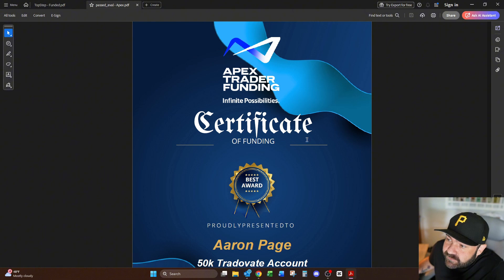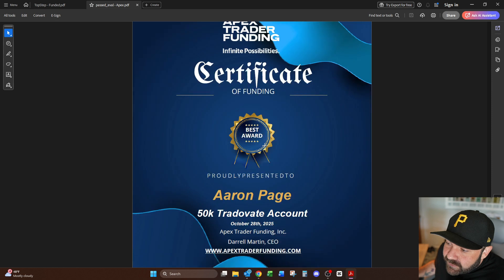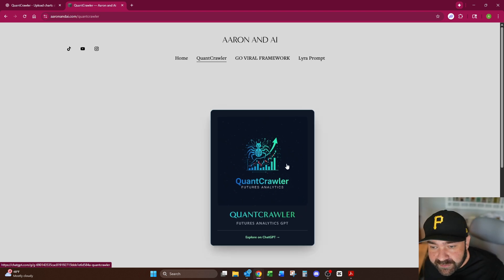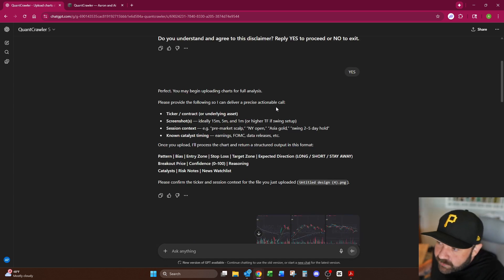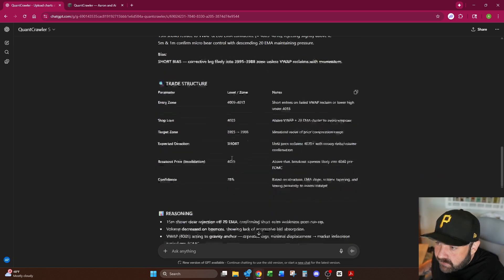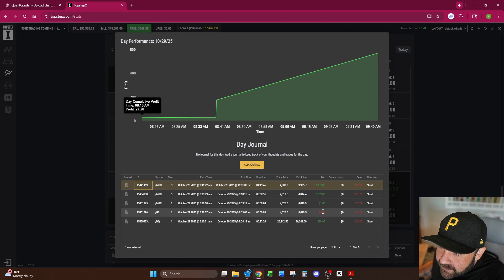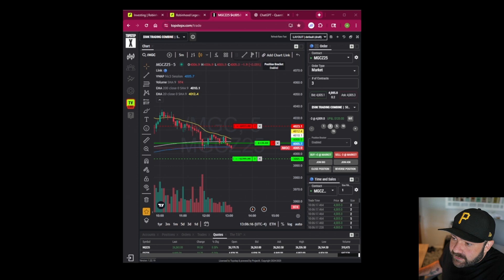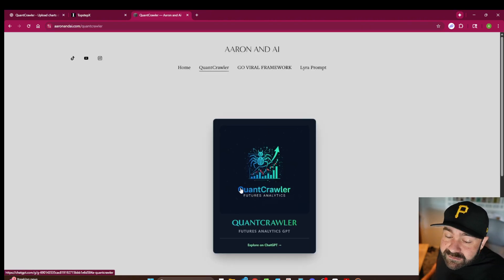I Built a Trading Bot in ChatGPT and This Happened!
ChatGPT tutorial, AI tools, prompt engineering, automation — this video shows exactly how I built a custom GPT that helped me qualify for $100,000 in funded futures trading accounts in under a week.

In this episode, I walk you through the GPT I built inside ChatGPT — a quant-driven assistant called Quant Crawler. It analyzes uploaded trading charts, calculates bias, confidence scores, and breakout levels, and gives structured trade setups (Long, Short, or Stay Away).

After backtesting 500 trades with a 77% win rate, I used it to pass two funded trading evaluations — one with TopStep and one with Apex Trader Funding — giving me access to $100K in trading capital without risking my own money.

In this breakdown, you’ll see:

How I trained and tested the GPT

Proof of the funded accounts I earned

Live examples of how the AI analyzed my trades

Step-by-step instructions for using the same GPT for free

You’ll also learn how AI-powered analysis can improve your discipline, remove emotion, and help you think like a quant — even if you’re new to trading.

There’s no paywall, no sales pitch — this is completely free and built to help traders, investors, and creators understand how to integrate ChatGPT into their daily workflow.

0:00 – Intro: How I Built My Own Trading GPT
0:32 – The Results: $100K in Funded Accounts
1:05 – What a Funded Account Actually Is
1:45 – Proof: TopStep & APEX Certificates
2:20 – Inside the GPT: How “Quant Crawler” Works
3:05 – Uploading Charts & Disclaimer Demo
3:45 – Live Trade Breakdown (Gold Contract Example)
5:05 – GPT Trade Analysis & Confidence Score
6:00 – Results Recap & Daily Profit Proof
6:35 – Final Thoughts & How to Access It Free